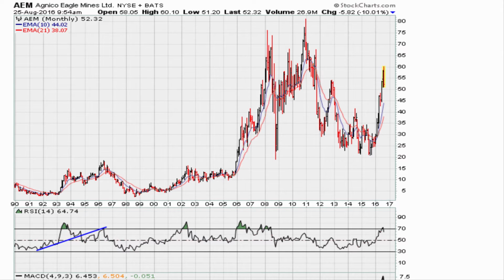Daily 2-Minute Chart Study #231 - RSI Backtesting Lines + 69.1 Uniformity Rejection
We also look at the Uniform Activity RSI 69.1 rejection and RSI 50 support aspects.

Agnico Eagle Mines Limited (AEM) $AEM